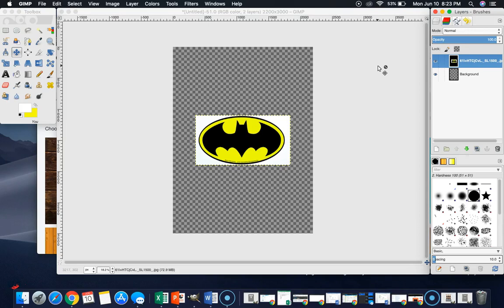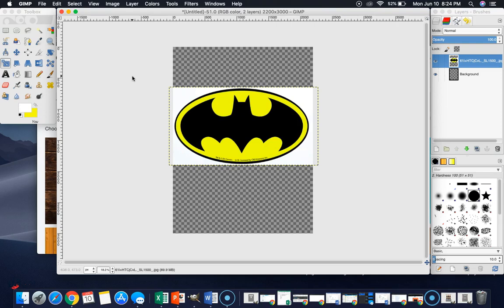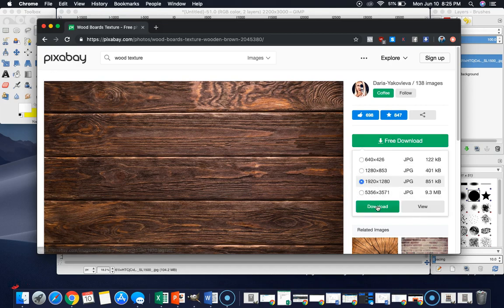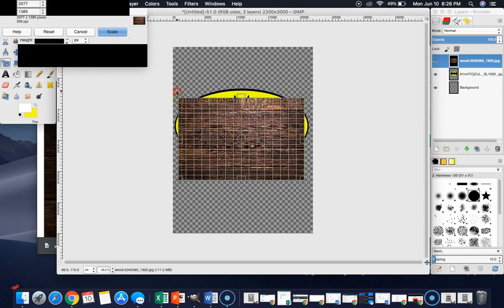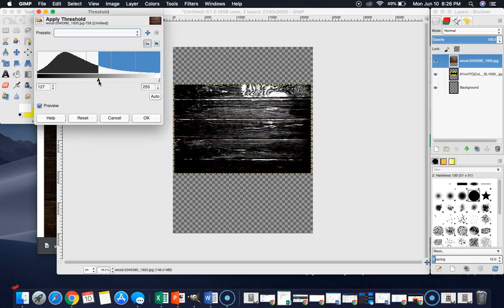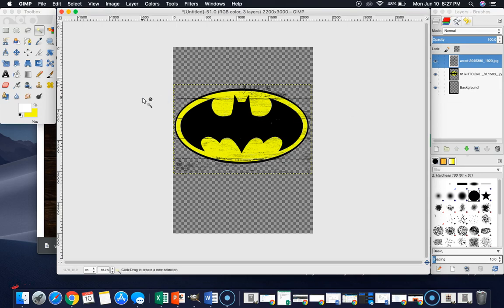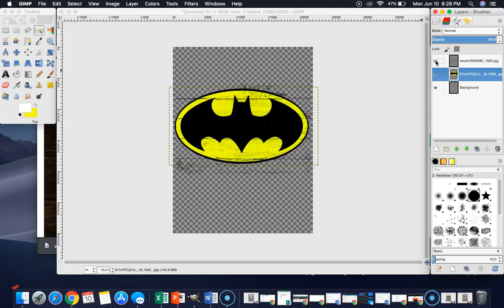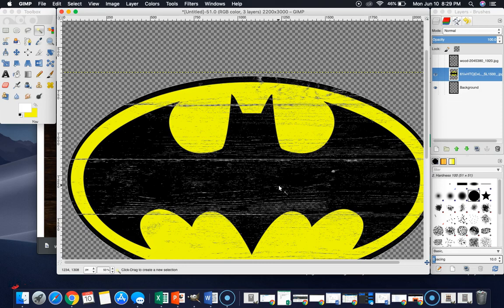How to Add A Wood Grain Texture to ANY T-Shirt Design in GIMP!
This GIMP tutorial will show you exactly how to add a wood grain texture to any image.  It's great for creating t-shirts with a vintage look, and it can be combined with other effects to make unique images that customers will love.